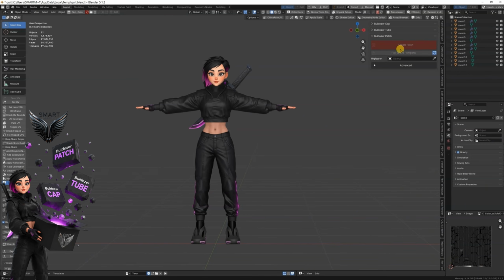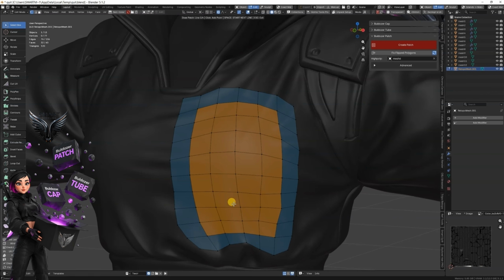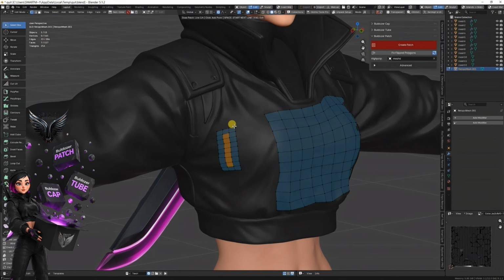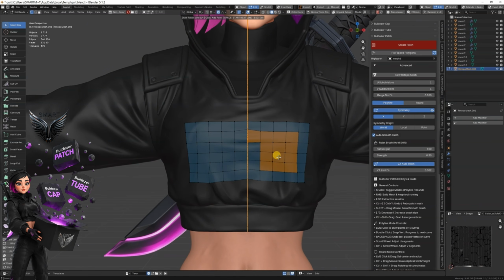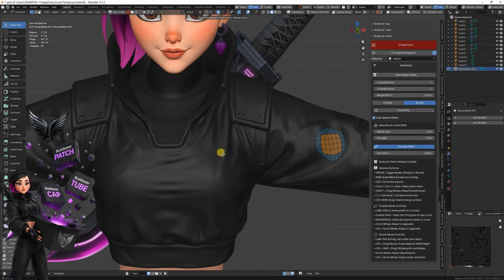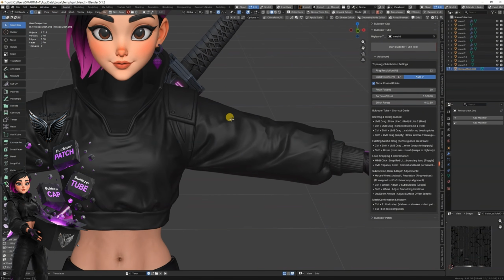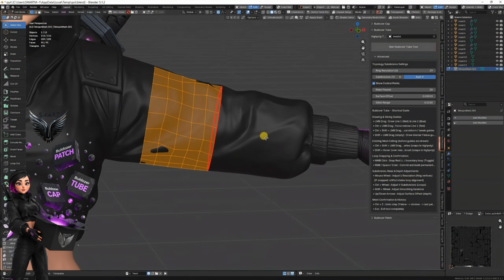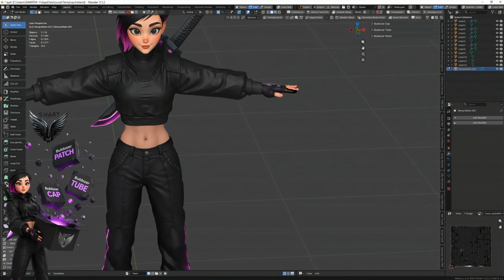Buldozer: Next-Gen Retopology Tools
In the 3D industry, time is money—but manual retopology remains a massive production bottleneck that kills creative momentum and eats into your margins. The Buldozer bundle by Smart Modeling streamlines this process, turning tedious mesh-building into a high-speed workflow so you can ship commercial projects faster. The pack delivers three production-grade tools: Buldozer Tube to quickly loft organic and hard-surface cylinders from raw guide strokes, Buldozer Patch to handle the math behind complex quad transitions and auto-stitch clean topologies, and Buldozer Cap to close cylinder ends with accurate high-poly projection. It is a direct upgrade to your pipeline efficiency: instead of tedious vertex-by-vertex clicking, you generate production-ready meshes in real time inside Blender, helping you scale your output, meet tight studio deadlines, and focus on the art.